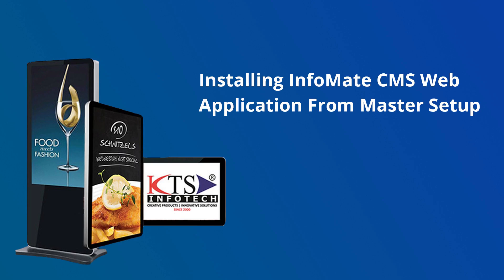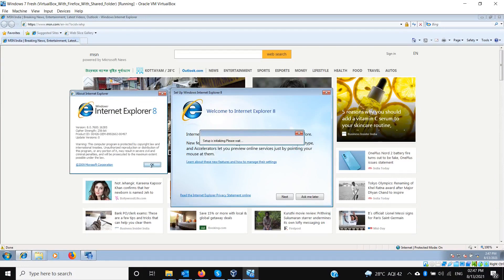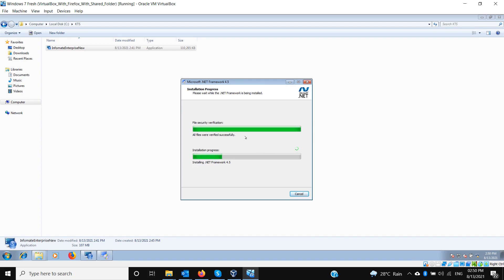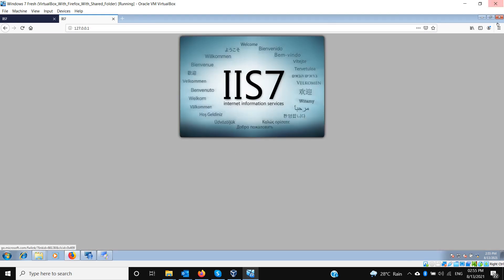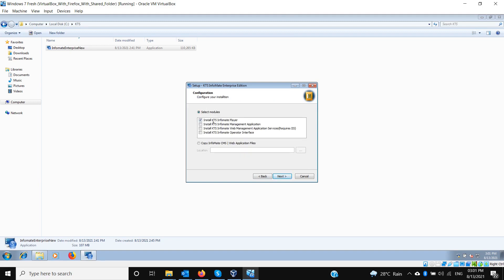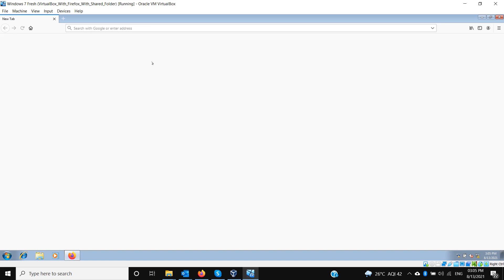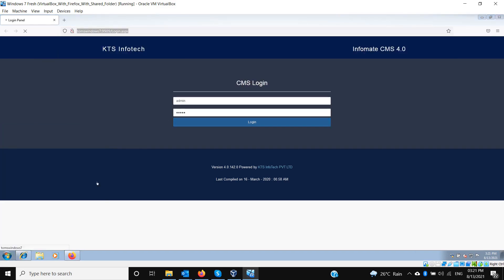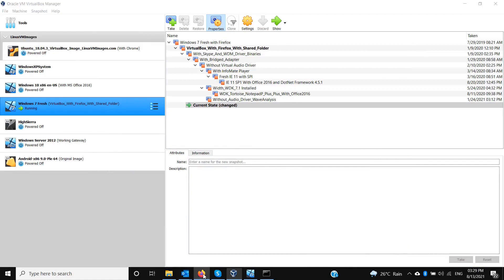Installing InfoMate CMS Web Application From Master Setup | KTS InfoMate | Digtal Sigange Software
This Video will show you How to Install  InfoMate CMS Web Application From Master Setup.